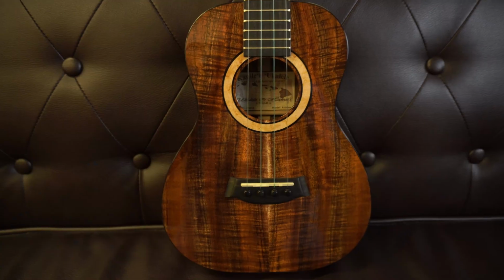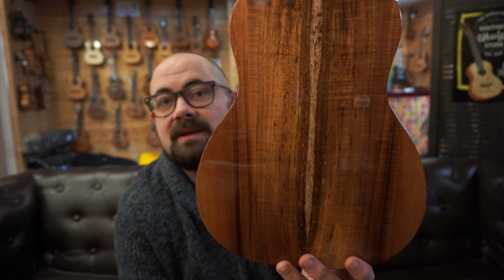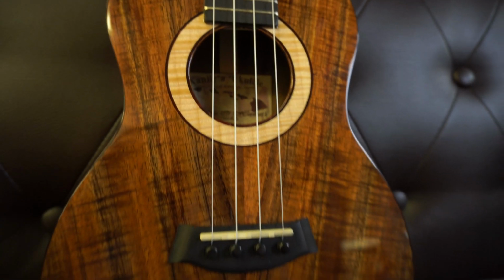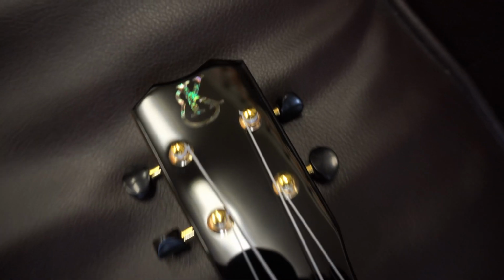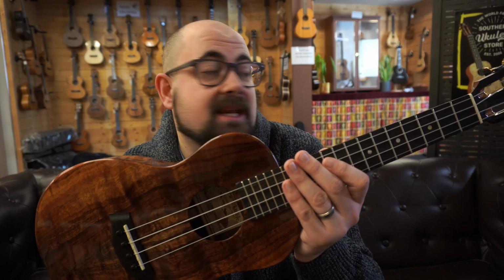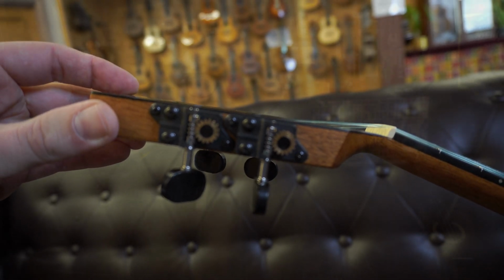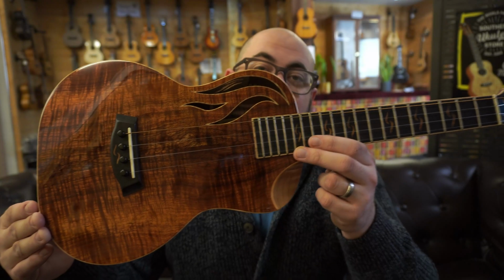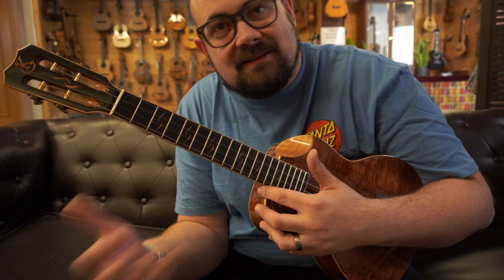KANILE'A TENOR UKULELES - The journey from the K-1 to the Platinum!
We all love Kanile'a! One of, if not the best Hawaiian made Koa Ukuleles (and custom shop) out there today. There are many sought after, rare and revered models in the catalogue and today we take a journey through the various models and see what makes each one unique.

Kanile'a and Koa 0:00
Kanile'a K-1 T 1:10
Kanile'a K-2 T 3:51
Kanile'a K-3 T 7:03
Kanile'a KPA-T 9:42
Kanile'a KSR-T 12:48
Kanile'a Aldrine Guerrero 16:00
Kanile'a Platinum 22:03

Kanile'a KPA-T - NOW SOLD

Filmed 12/1/22 - Sony A6400/Zoom H6/Sontronics STC-1 matched pair and STC-20.